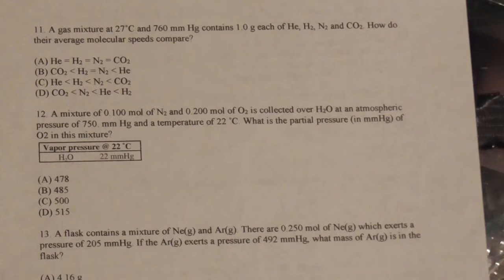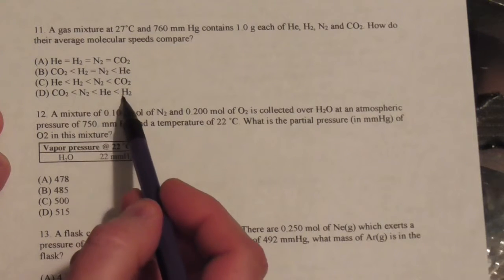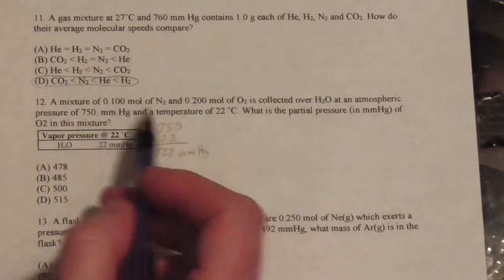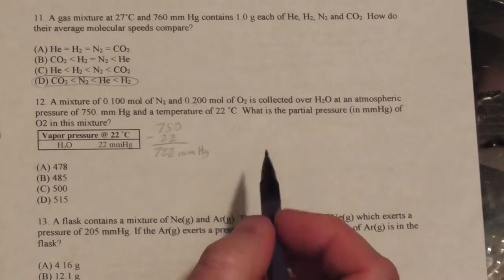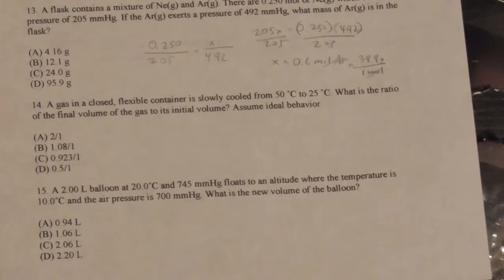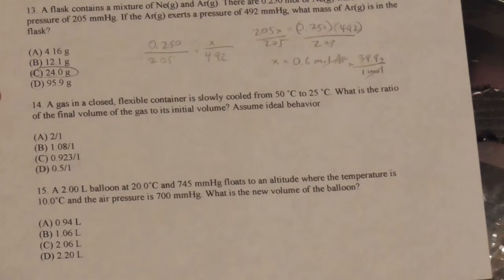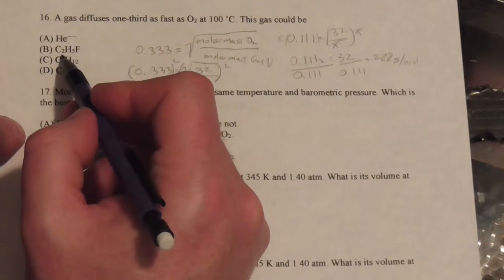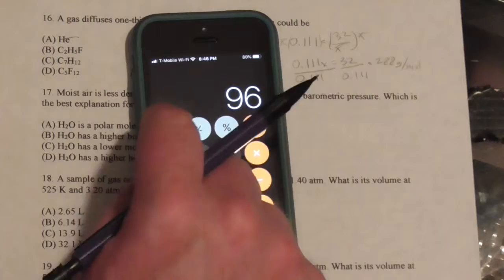ACCEL CHEM:Gas Law Practice Test, Page 2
My apologies for the duplicate problem. This is what happens when you don't get enough sleep. Learn from my example, please :)